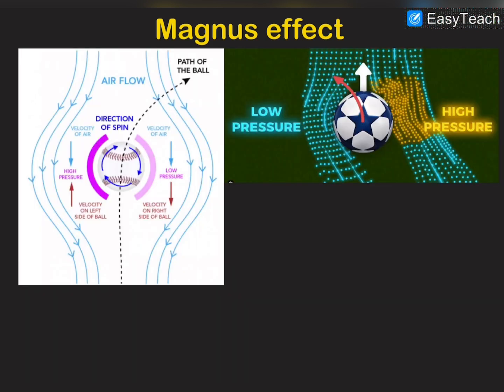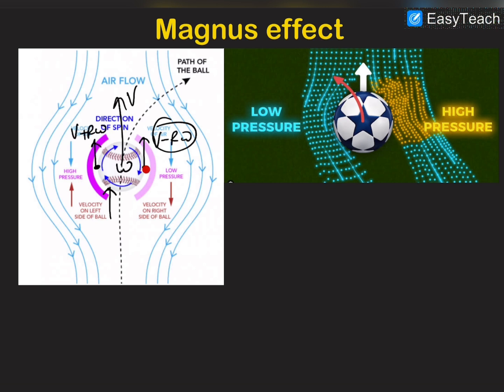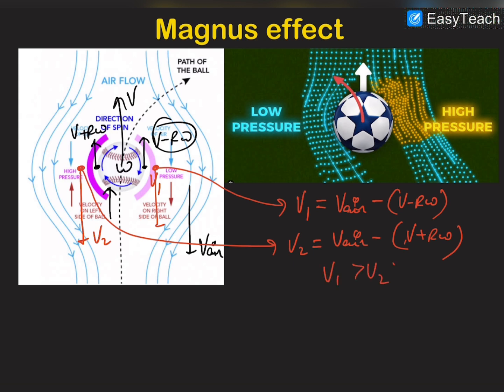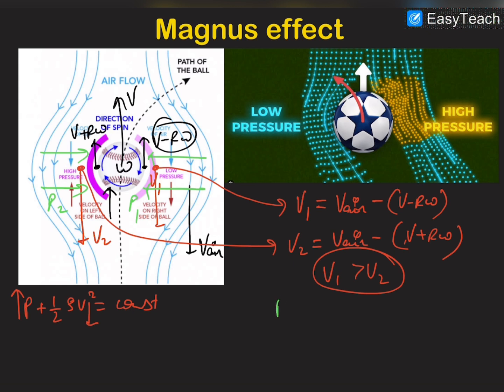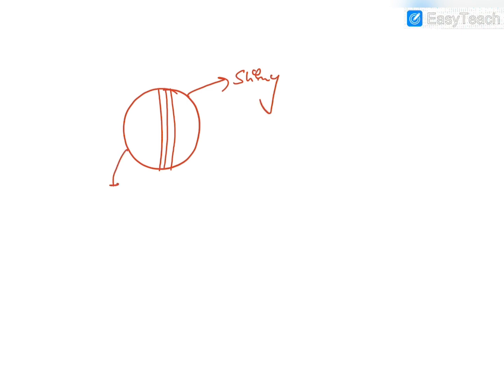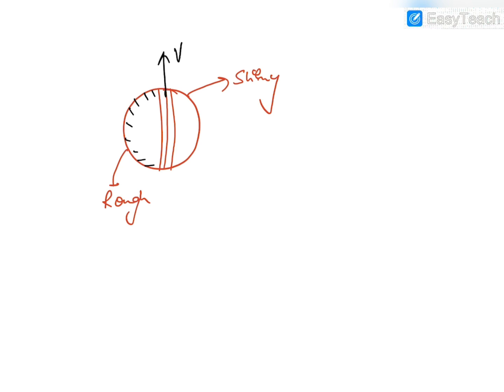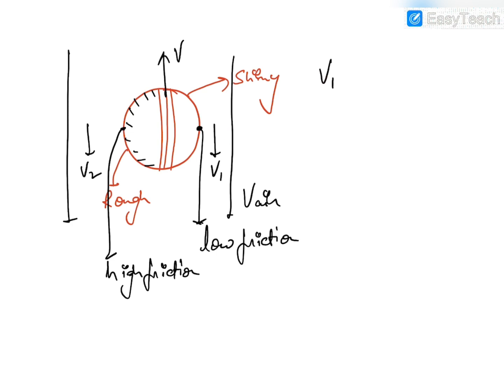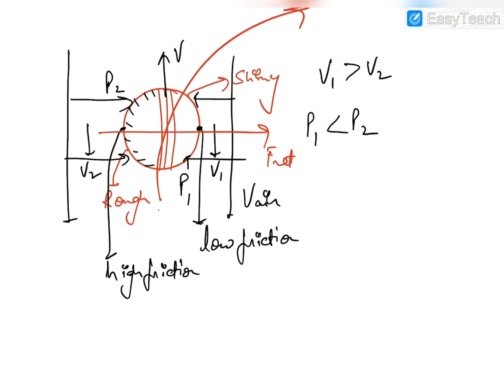Magnus effect | Swinging cricket ball | Bernoulli’s theorem | Lecture 27 | English